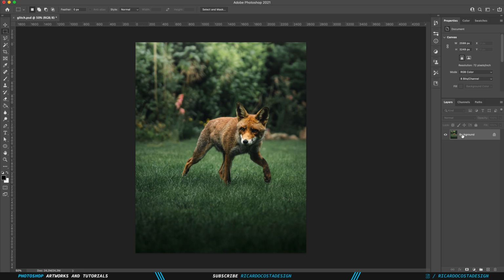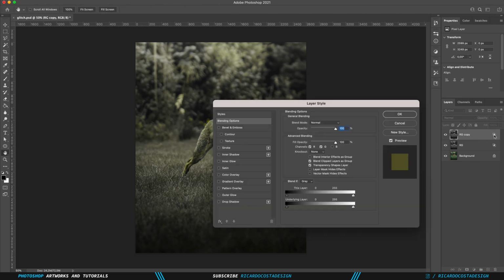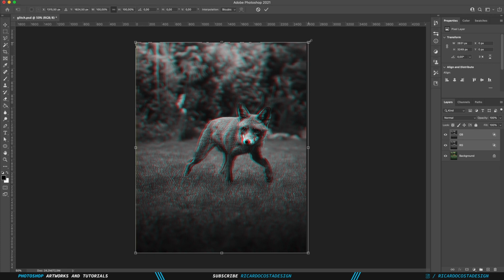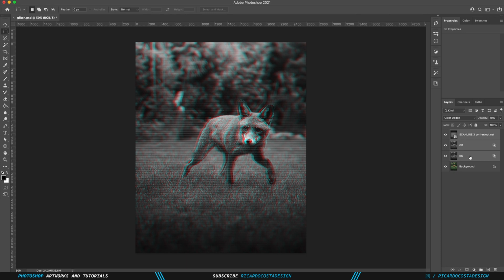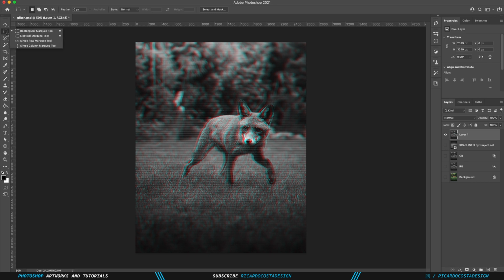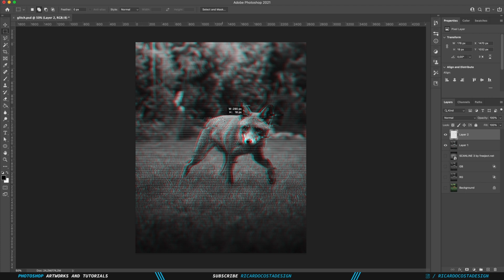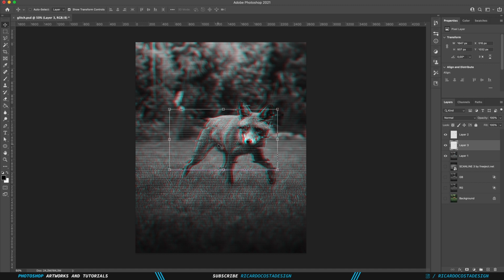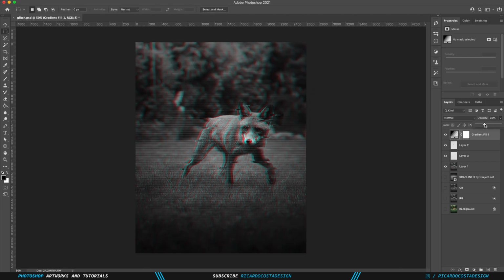How to create Glitch Effect in Photoshop | Tutorial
In this video I will create the glitch effect using a simple technique to apply to your images. I hope you enjoy the video. Leave your comment bellow and any suggestion to future tutorials.